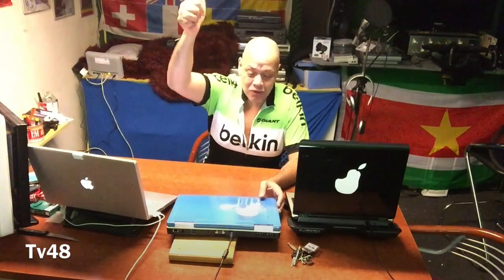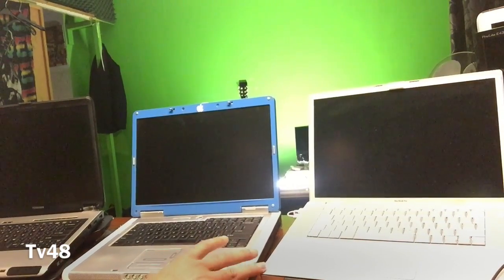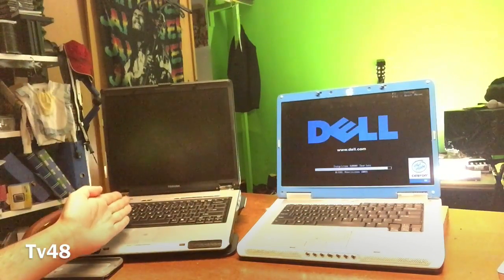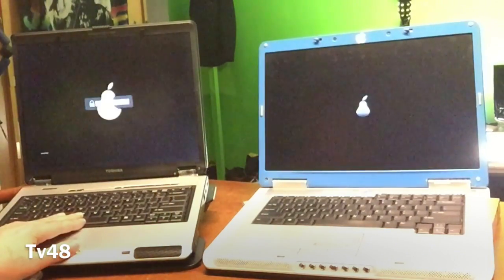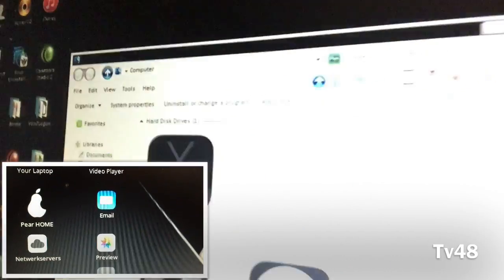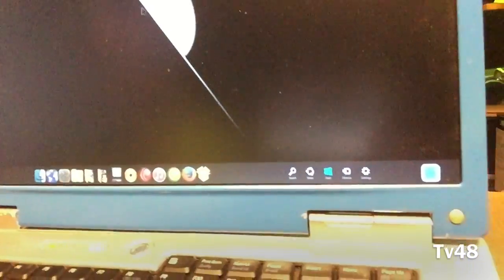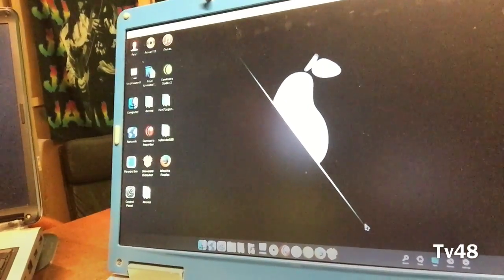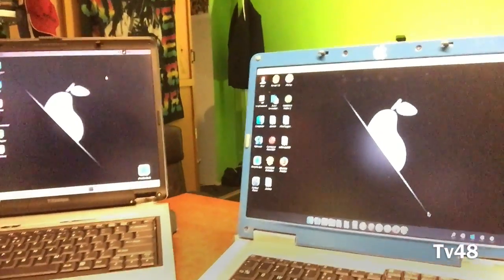The Custom BLUE - BLACK " iCARLY " (PEAR) BOOKS - WINDOWS AND LINUX- 2017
Winter fun project -

Today I present the Windows version of the iCarly Pearbook
made of the popular DELL Inspiron 6000 -

We also take at the differences and of course the beautiful Pear boot screens ..almost cooler then Apple :D

I hope you enjoy this video and of course
as I said , after looking into the install package -
I will try to remove the spyware in the installer , and for those that know how to disable them in the installer and won't blame me if they do it wrong , google IOS9 Skinpack..But don't say i did not warn you .
For the boot logo changer you need Windows7boot updater ..Google it .. The par logo you can find by typing PEAR ICON in Google Pictures .

Have fun.

Video for fun by Channel48
With thanks to Linux Mint and Microsoft Windows